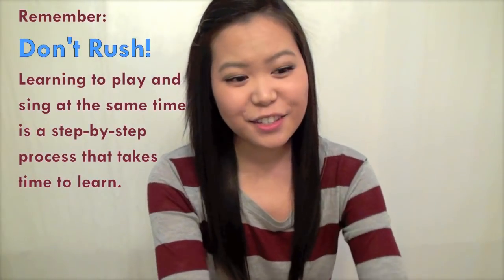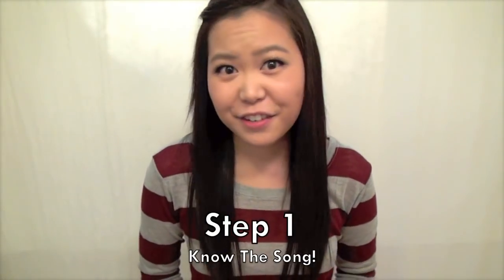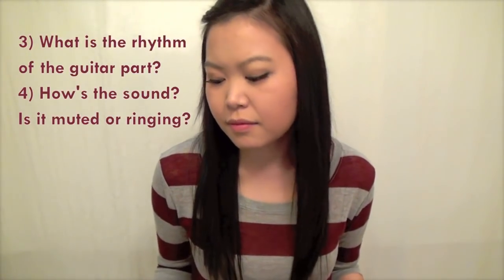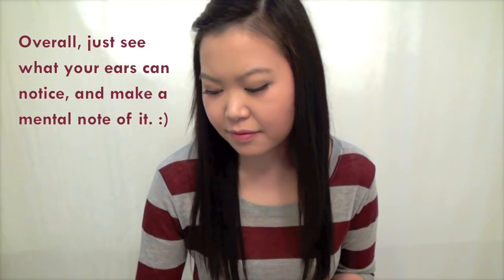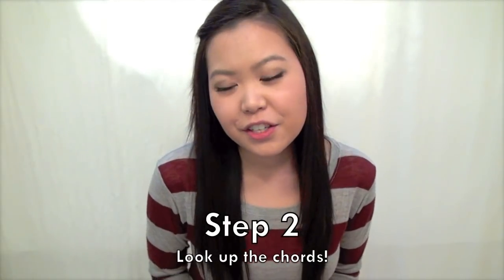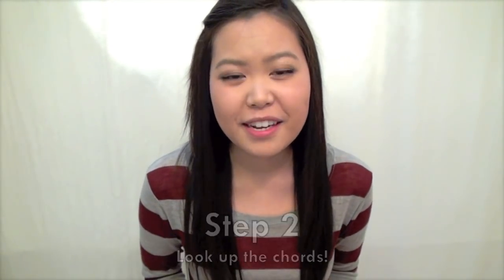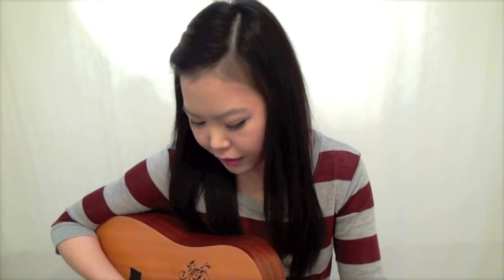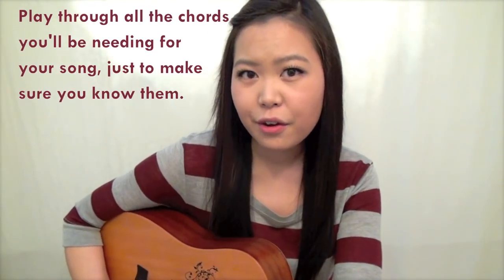TMT #2: How to Play Guitar and Sing at the Same Time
hello everyone =]

here's my second video in my "Twenty-Minute Techniques" mini-series.

it's just me giving you guys some tips on how i learned to sing and play my guitar at the same time, since i've gotten a lot of questions about how to improve on that aspect from viewers.

i'm not guaranteeing this as a full-proof method of learning how to play and sing simultaneously, but i am hoping that some of you might find this information helpful. =]

please make sure to leave a comment about any other "technique" videos you'd like to see, like how to tune your guitar or how to practice transitioning, etc.